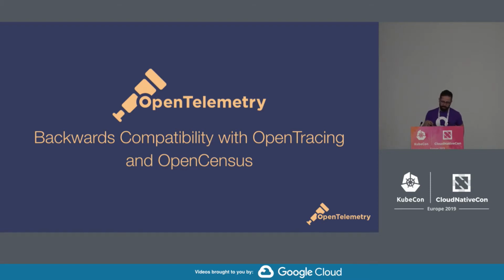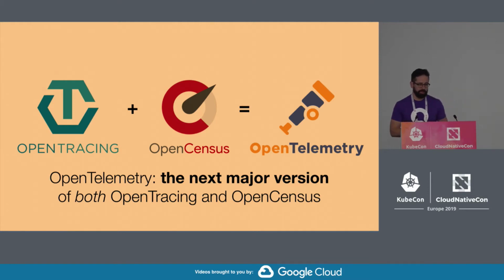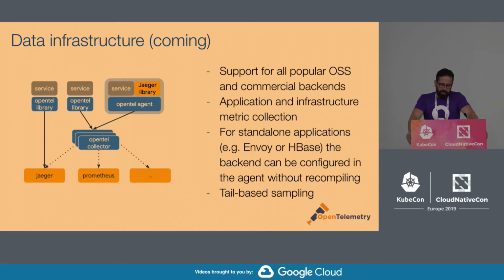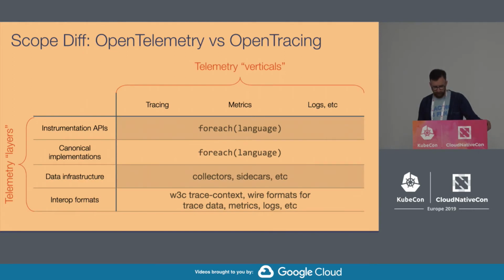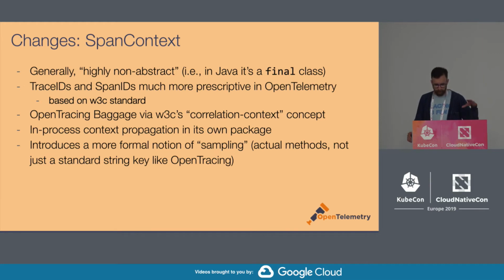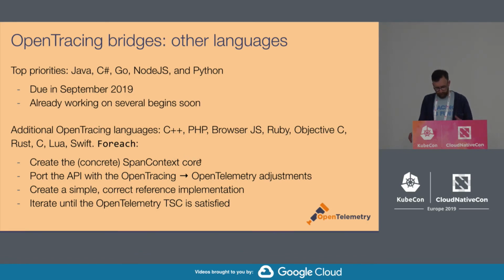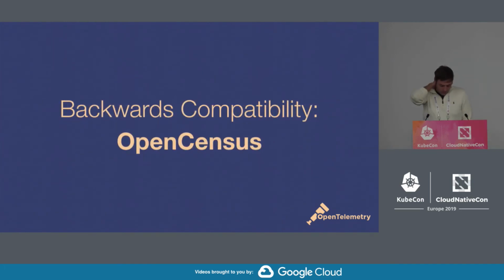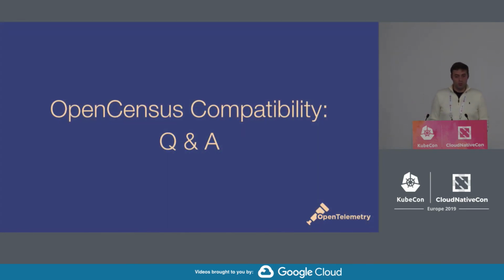OpenTelemetry: Backwards Compatibility with... - Ben Sigelman, Bogdan Drutu & Spiros Xanthos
OpenTelemetry: Backwards Compatibility with OpenTracing and OpenCensus - Ben Sigelman, LightStep, Bogdan Drutu, Google & Spiros Xanthos, Omnition

This workshop will open with a 20-minute overview of the goals and structure of the new OpenTelemetry project, followed by two 30-minute presentations describing the backwards-compatibility strategies for both OpenTracing and OpenCensus end-users respectively.